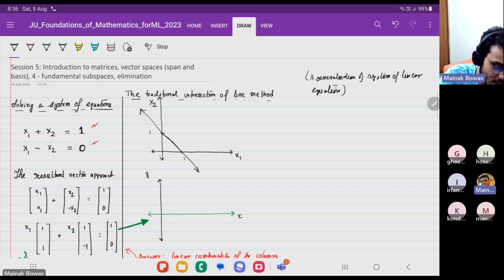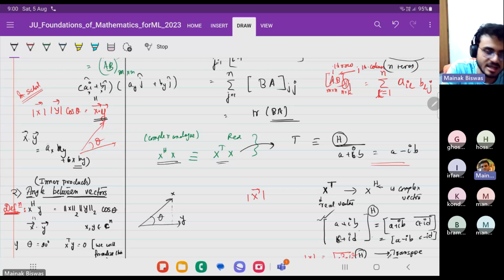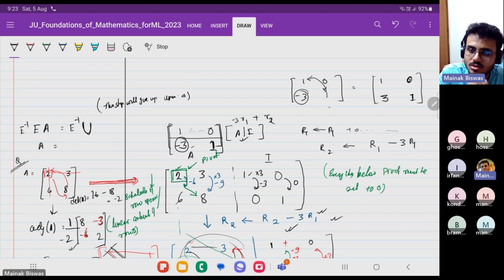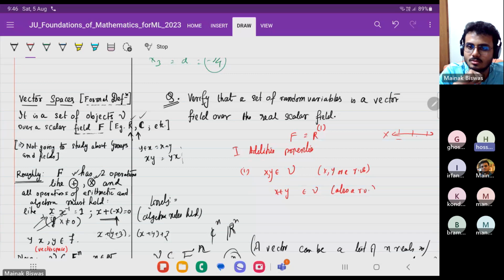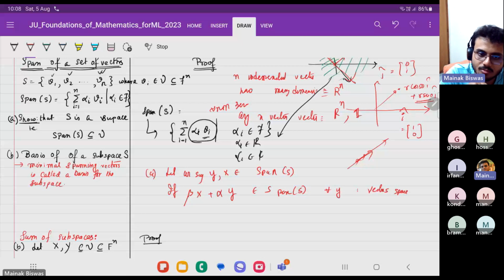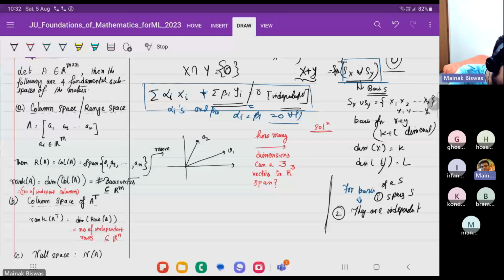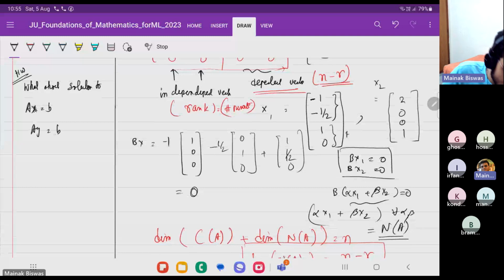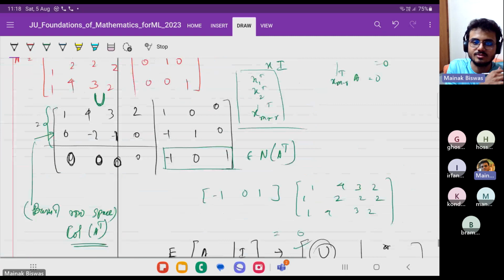Session 5: Intro to Matrices, vector spaces, span and basis, 4-fundamental subspaces, elimination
It starts with describing a matrix with a linear system of equations. It shows how to interpret a Matrix-vector product as a linear combination of its columns. It then defines useful linear algebra terms like - trace, inner-products, etc.
The session then shifts gears into abstract vector spaces, subspaces and their properties. It solves relevant examples for each of these topics. Finally, it applies these abstract concepts to matrices to talk about the 4 fundamental subspaces of a matrix. It approaches all these topics by using elimination as the most powerful tool in all of linear algebra. Finally, it shows how to compute the null space, column space, etc. and leverages these properties to analyse solutions to a system of linear equations.